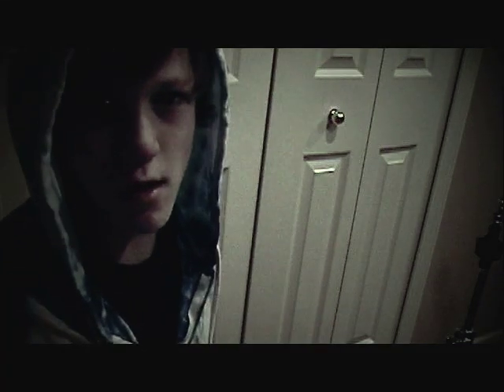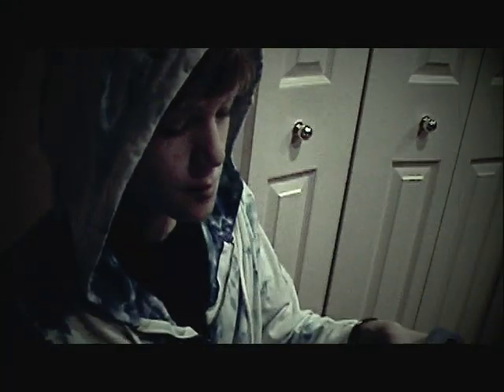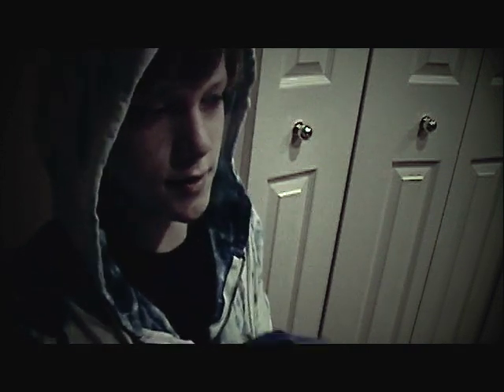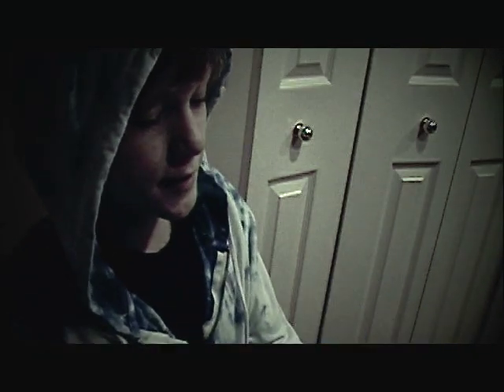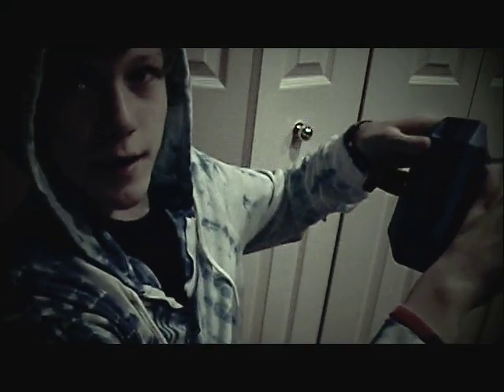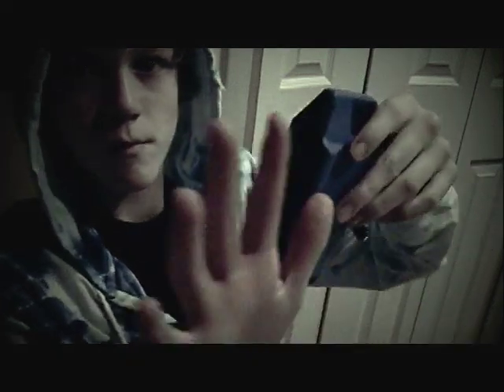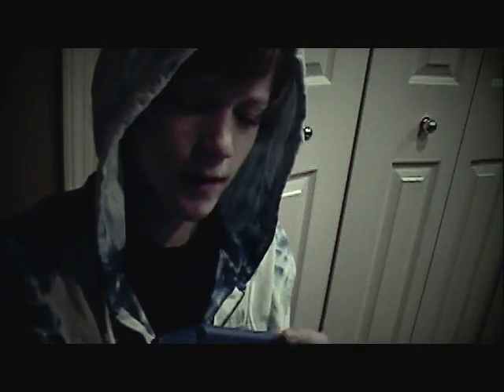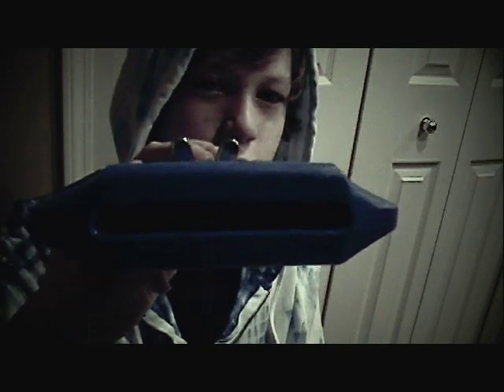Lp blue Jam Block review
Really great.
And yeah I know, its bad playing.
Please no crap comments